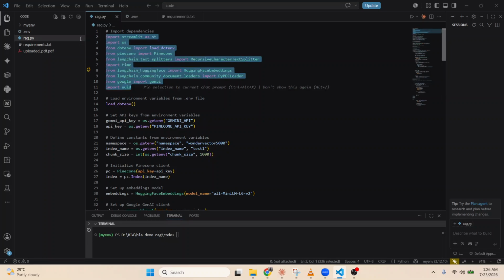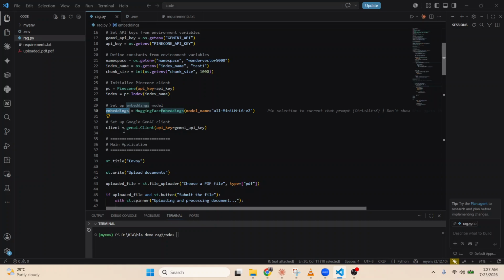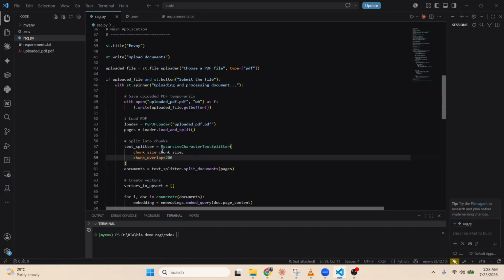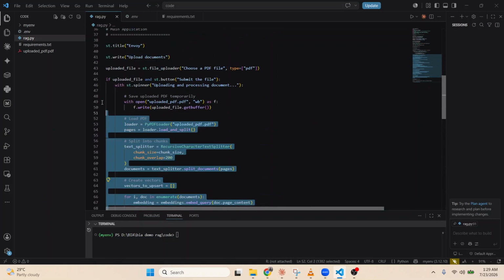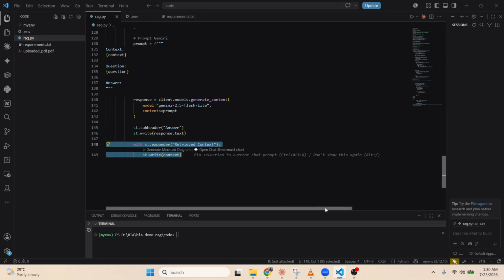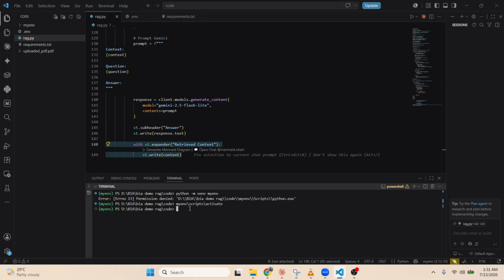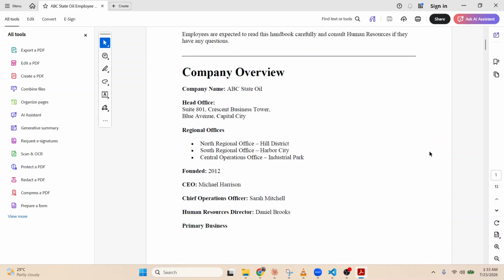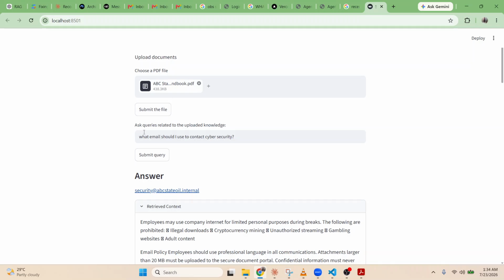RAG Explained for Beginners | Build Better AI Chatbots - Part 2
In this video, I explain Retrieval-Augmented Generation (RAG) from scratch.

You'll learn:
• How vector databases work
• Embeddings
• Retrieval process
• Prompt augmentation
• Complete RAG pipeline

Whether you're building AI chatbots or learning Generative AI, this video will help you understand RAG in a simple way.

• AI Engineering
• LLMs
• AI Agents
• Python
• Software Development
• VS Code Extensions
• Automation